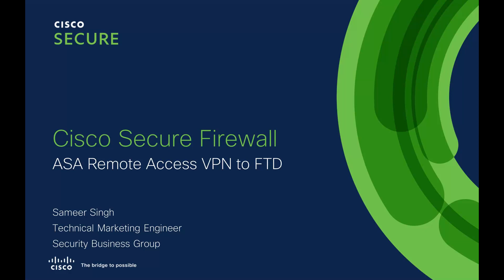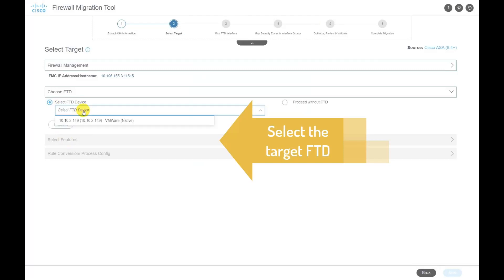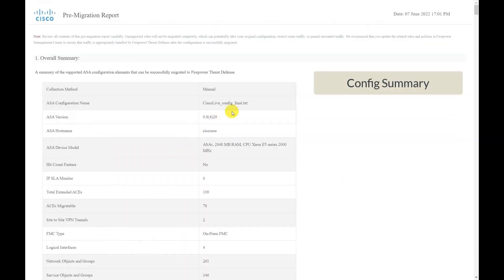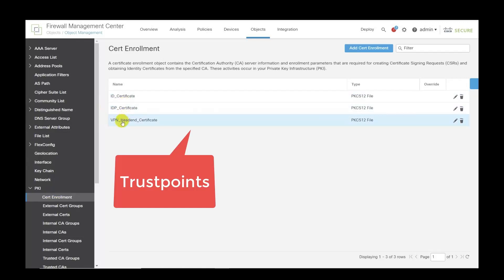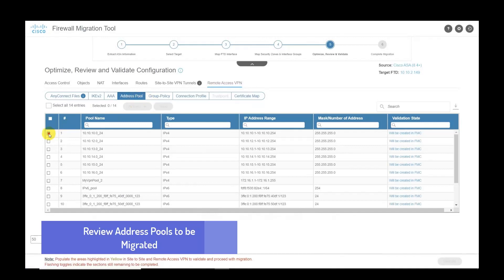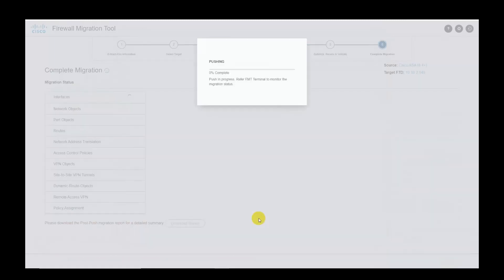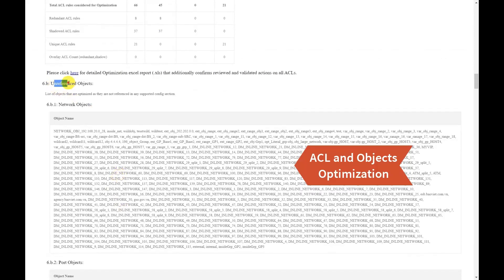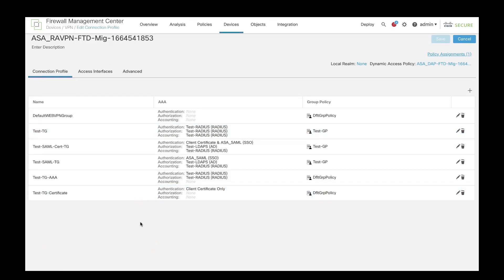Cisco Secure Firewall Migration - ASA Remote Access VPN to Firewall Threat Defense (FTD)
In this video, Sameer reviews how you can migrate an ASA Remote Access Virtual Private Network (VPN) configuration to Cisco Secure Firewall Threat Defense using the Firewall Migration Tool.

Timestamps:

0:11 - Extract ASA Information & Select Target
1:19 - RAVPN PreRequisites, Optimization, Review & Validate
2:50 - Post Migration Summary & Report
3:39 - Target FMC Verification
3:46 - Outro